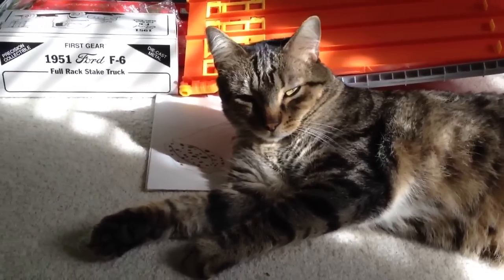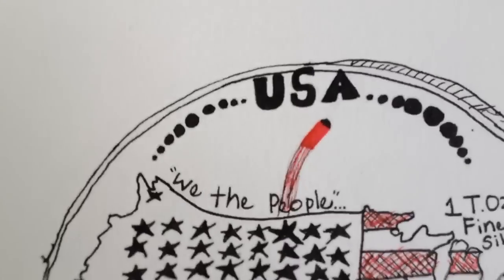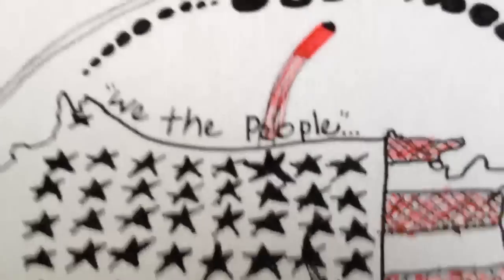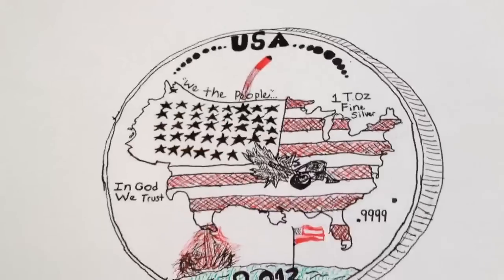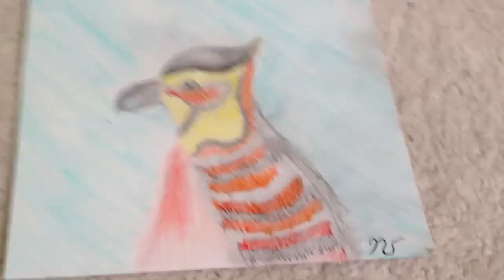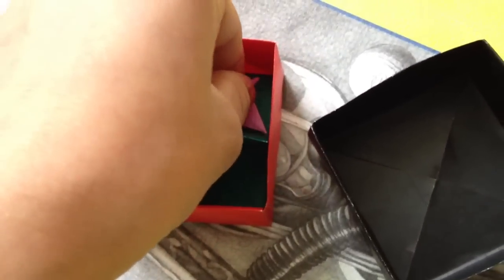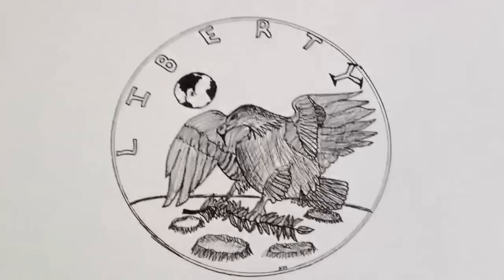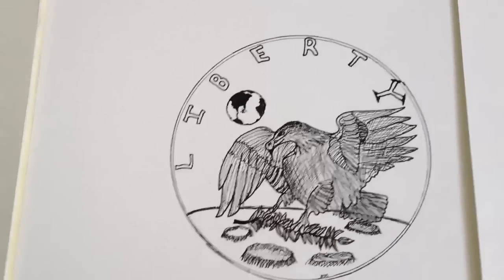Rocky315w SILVER CONTEST ROCKY ENTRY nathan5647 2013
Hi rocky tell me if you like it thanks!! I made a few more that are not in the vid thanks rocky for the contest good luck to all!!